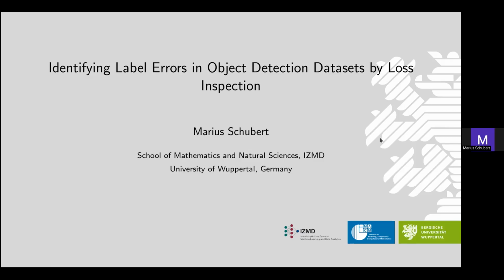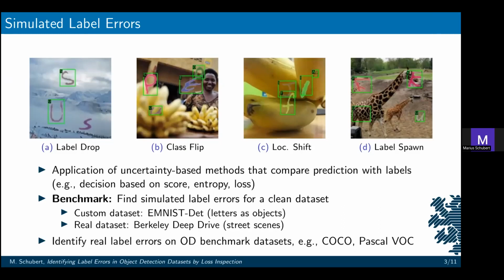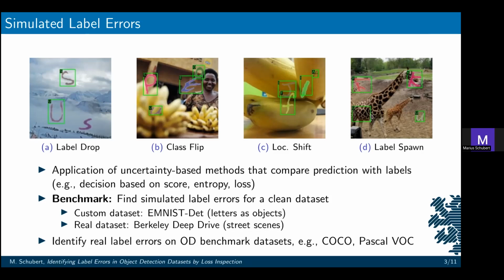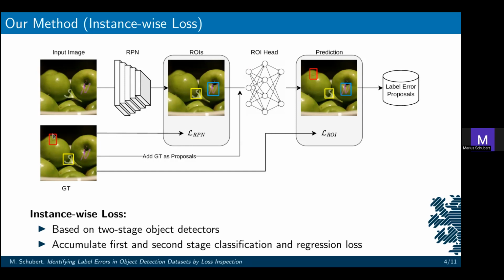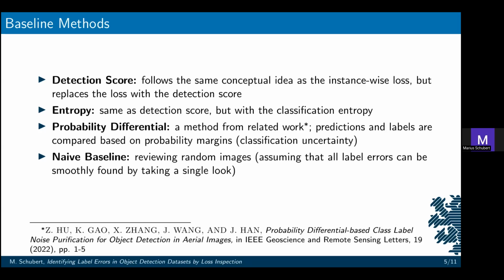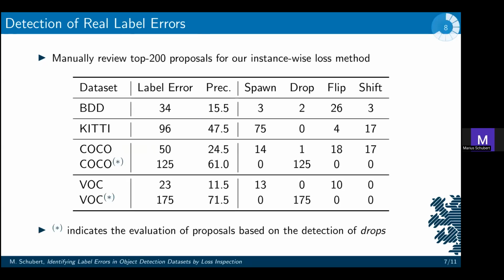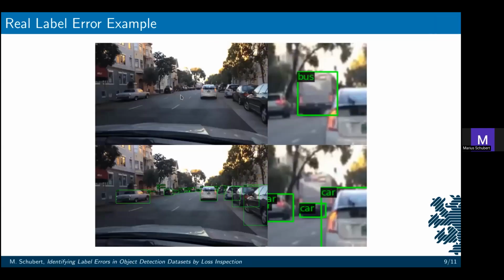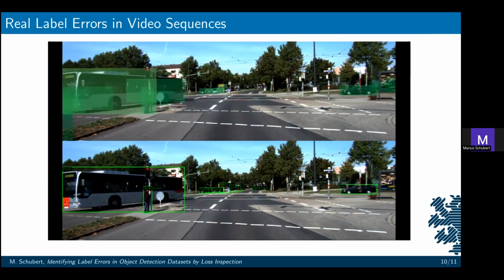Identifying Label Errors in Object Detection Datasets by Loss Inspection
Authors: Marius Schubert; Tobias Riedlinger; Karsten Kahl; Daniel Kröll; Sebastian Schoenen; Siniša Šegvić; Matthias Rottmann
 Description: Labeling datasets for supervised object detection is a dull and time-consuming task. Errors can be easily introduced during annotation and overlooked during review, yielding inaccurate benchmarks and performance degradation of deep neural networks trained on noisy labels. In this work, we introduce a benchmark for label error detection methods on object detection datasets as well as a theoretically underpinned label error detection method and a number of baselines. We simulate four different types of randomly introduced label errors on train and test sets of well-labeled object detection datasets. For our label error detection method we assume a two-stage object detector to be given and consider the sum of both stages' classification and regression losses. The losses are computed with respect to the predictions and the noisy labels including simulated label errors, aiming at detecting the latter. We compare our method to four baselines: a naive one without deep learning, the object detector's score, the entropy of the classification softmax distribution and a probability margin based method from related work. We outperform all baselines and demonstrate that among the considered methods, ours is the only one that detects label errors of all four types efficiently, which we also derive theoretically. Furthermore, we detect real label errors a) on commonly used test datasets in object detection and b) on a proprietary dataset. In both cases we achieve low false positives rates, i.e., we detect label errors with a precision for a) of up to 71.5% and for b) with 97%.